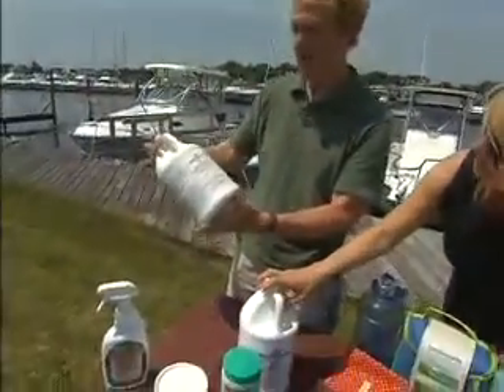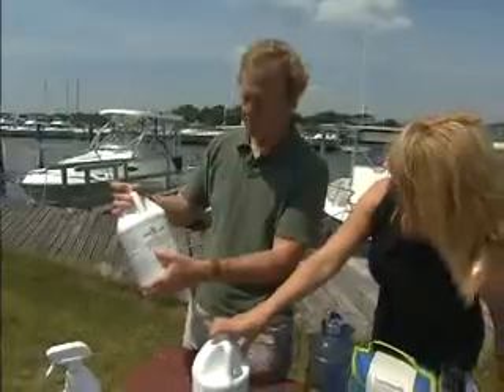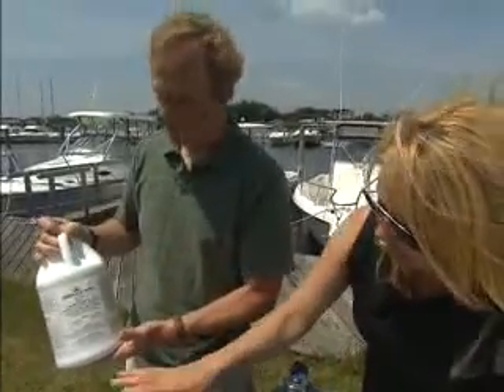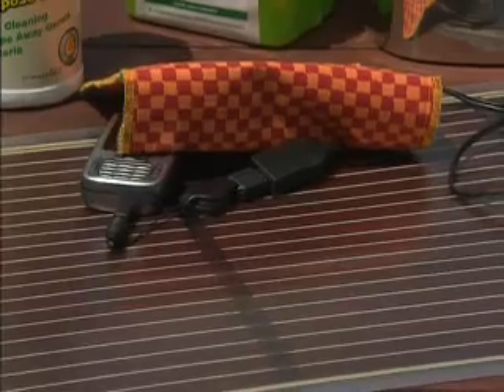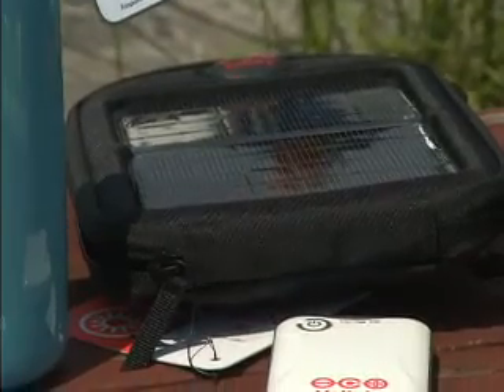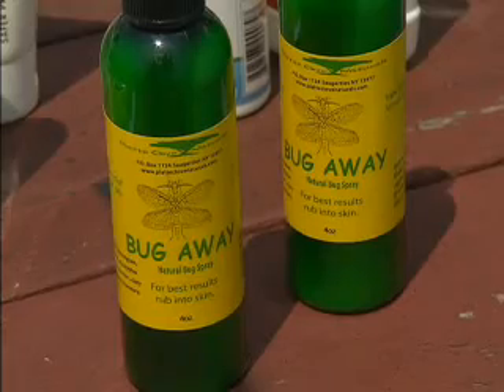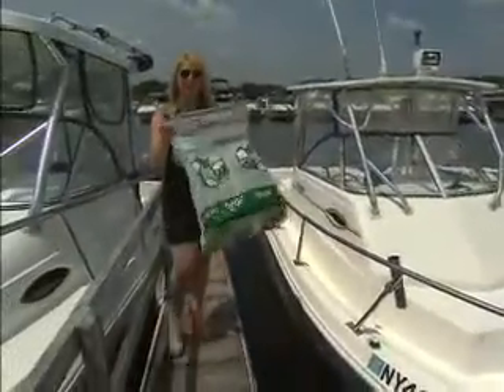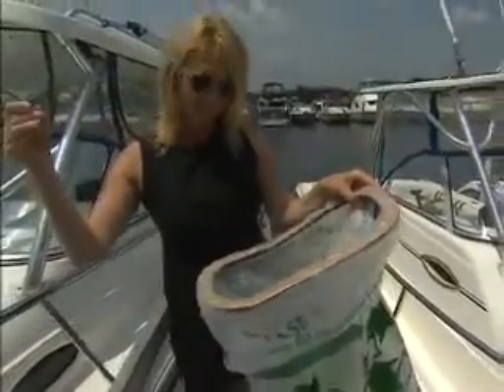Boat cleaning product on News12 Go Green with Danielle Campbell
green boating, environmentally safe, healthy boating